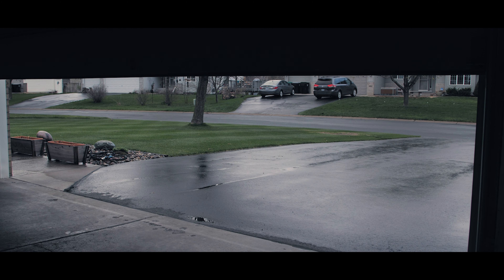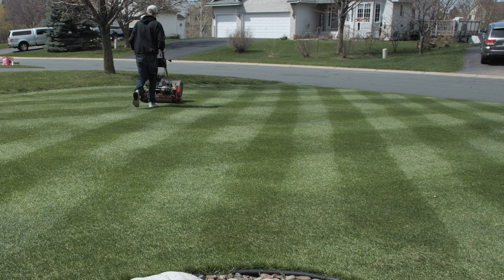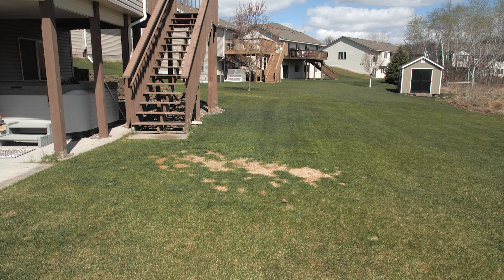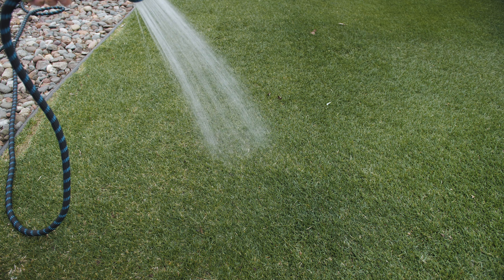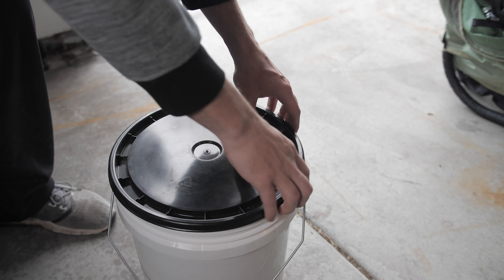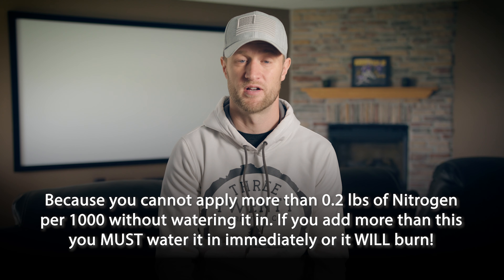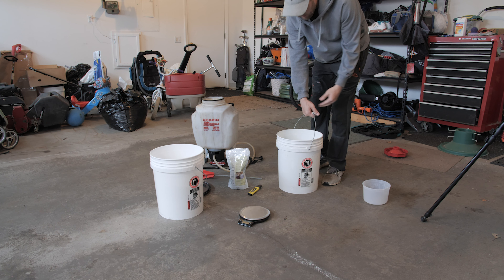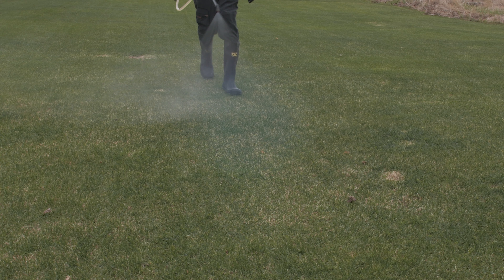Cheapest Fertilizer For Your Lawn + Back Yard Update!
In this video I discuss the cheapest fertilizer you can buy for your lawn, which is Urea. I also give you an update on my back yard that is currently recovering from being scalped at 0.5 inches, so I can maintain it at 1 inch this year. I will be reel mowing the backyard with a manual reel.

Skip to 4:29 to hear about this fertilizer.

Not only do I discuss the pros and cons of Urea, I also breakdown how you can dissolve your Urea into a liquid so it can be applied with a foliar application in small amounts. I also show how you apply that Urea with a backpack sprayer. This is also known as Spoon Feeding your grass.

I also compare Urea to Milorganite. Giving the pros and cons of each fertilizer.

Products Used in Video:

Chapin Backpack Sprayer
pH Meter
Waterproof Boots
BenBoy Waterproof Pants
Citric Acid
Food Scale
Video Equipment:

Ursa Mini Camera
Panasonic GH5s
Audio Technica Shotgun Mic
Rode Videomic Pro
Sigma 18-35mm Lens
Tokina 11-20mm Lens
Canon 70-200mm Lens

LAWN LIFE assumes no liability for property damage or injury incurred as a result of any of the information contained in this video.

Due to factors beyond the control of LAWN LIFE, no information contained in this video shall create any expressed or implied warranty or guarantee of any particular result.

Any injury, damage, or loss that may result from improper use of these tools, equipment, products or from the information contained in this video is the sole responsibility of the user and not LAWN LIFE.